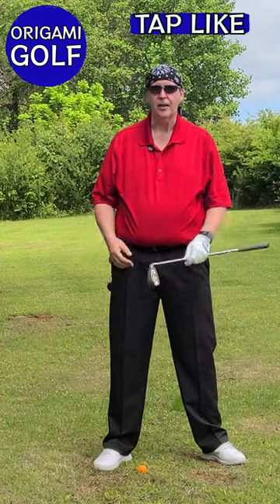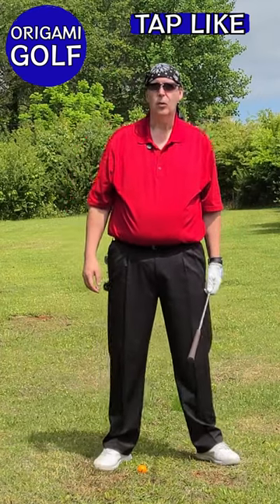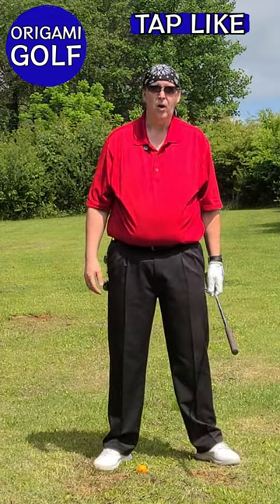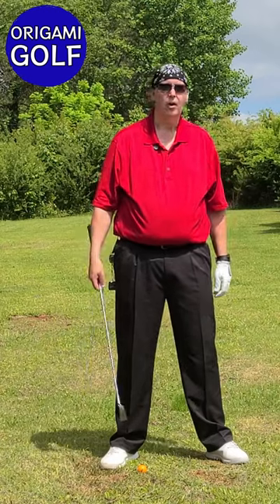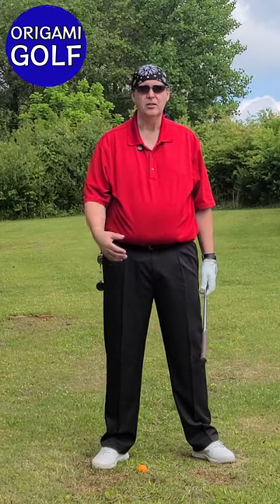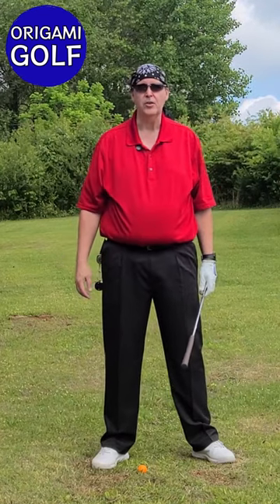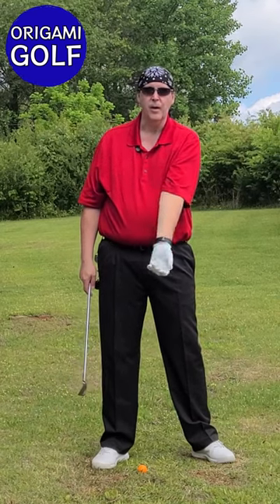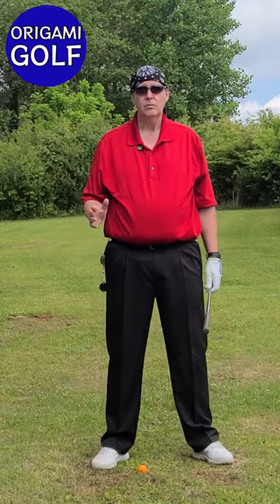Stop Being a Golf Flat-Earther ep92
### Description:
If you've been following outdated advice or adhering to old wives' tales about the golf swing, it's time to open your mind and learn effective, modern techniques that can genuinely improve your game.

Common Golf Misconceptions
In this video, we tackle some of the most persistent myths in golf. One of the biggest misconceptions is that you have to swing hard to hit the ball a long way. Contrary to popular belief, golf isn't just about pure force. It's about using leverage, much like a whip, to generate distance without excessive physical effort.

Misleading Advice
You've probably heard the advice to keep your eye on the ball. While this might sound logical, it actually promotes keeping your head still and down, both of which can hinder your golf swing. Instead, I advocate for keeping your eye off the ball to maintain fluidity and motion in your swing.

The Arm Swing Myth
Many golfers believe in the necessity of swinging their arms in the golf swing. This is another misconception. In reality, your arms should fold rather than swing. This fundamental change can drastically improve the efficiency of your swing.

The Role of Hands in Your Swing
For years, golfers have been taught to be "handsy" to square up the club and execute various shots. However, unless you're an elite athlete, relying on the small muscles in your hands is ineffective. Instead, focus on keeping your hands soft and relaxed to square up the club naturally.

Using Big Muscles for Consistency
I propose a method called the "bicep close," where you use your shoulder and bicep to turn your elbow towards your belly. This automatically turns your hand and closes the club, utilizing the big muscles for a more reliable swing. This method is more consistent and less complicated than relying on the small muscles of your hands.

Effective Practice
We've all heard that practice makes perfect. While practice is crucial, it's essential to practice the right techniques. Practicing incorrect methods won't make you better. Focus on smaller, manageable movements rather than big, compound movements that are hard to master.

Break Free from Flat-Earth Mindset
Golf has numerous misconceptions, much like the old flat-earth theories. Just because something has always been done a certain way doesn't mean it's the best or right way. Evaluate what truly works for you and discard outdated practices.

By embracing these insights, you'll be better equipped to improve your golf game and avoid the pitfalls of common misconceptions.

By addressing these key points and incorporating these keywords, you'll help viewers find your video and provide them with valuable insights to improve their golf game by debunking common misconceptions.